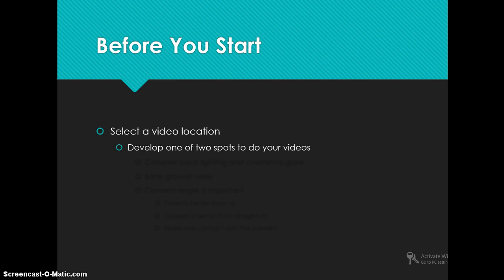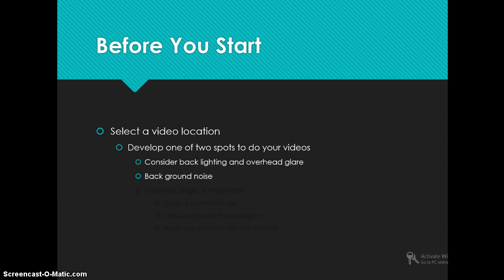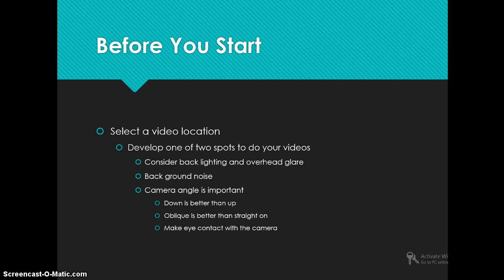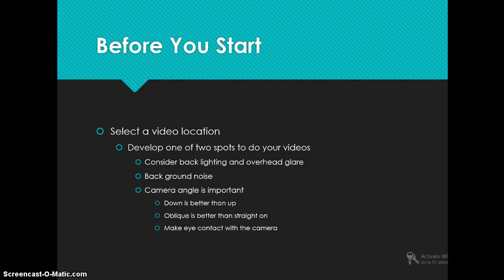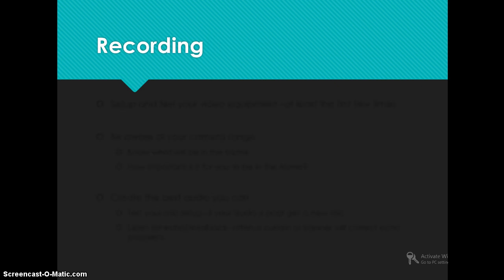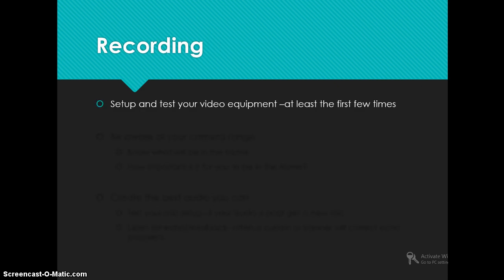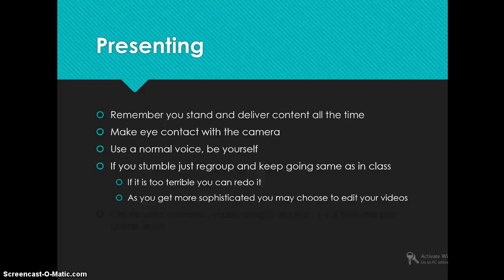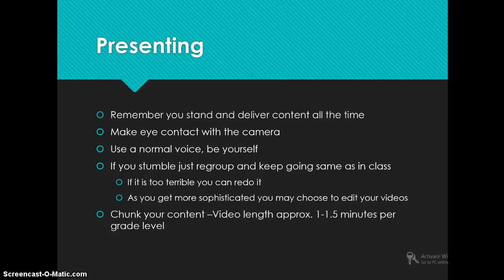Considerations for flipping lessons